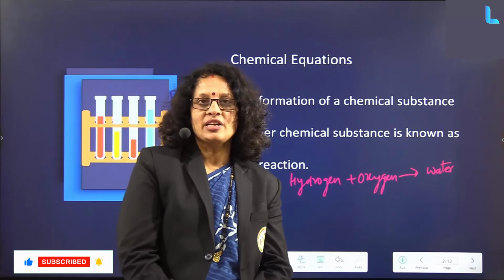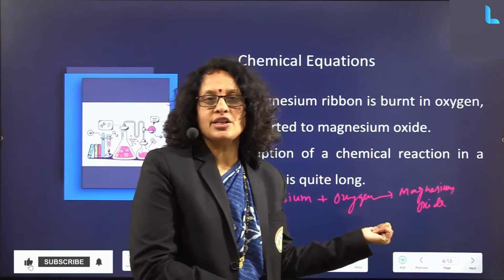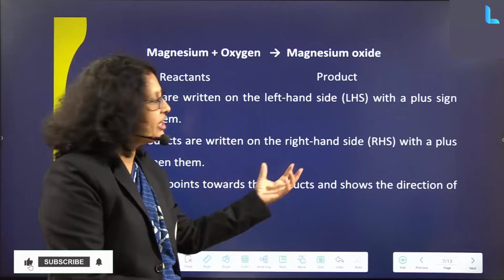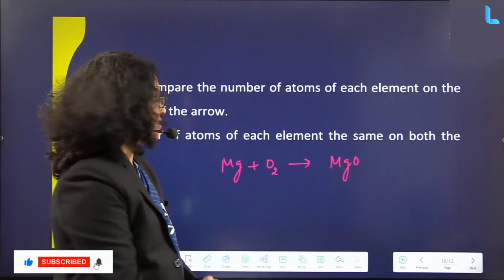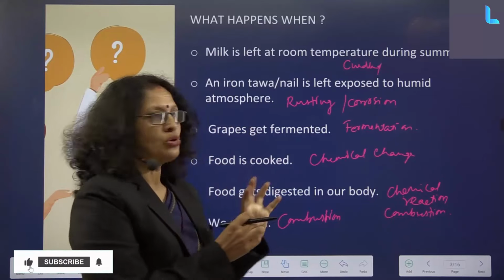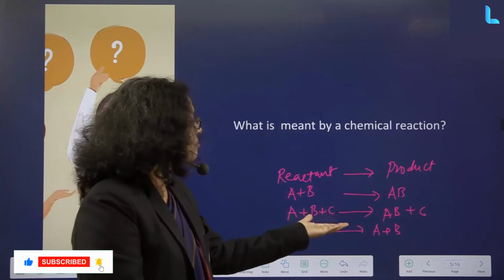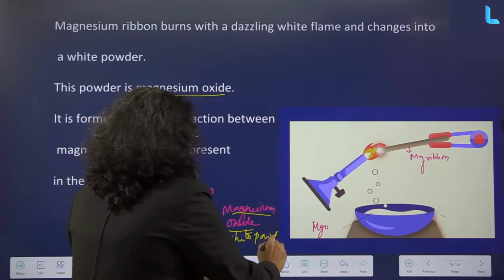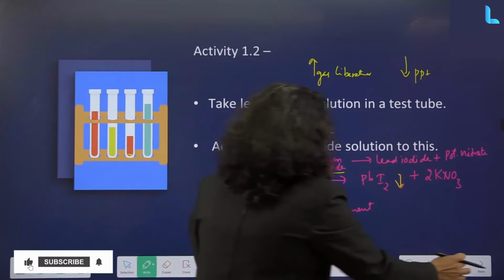Chemical Reactions Explained: Class 10 Science - Part 1 [2024]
Get ready to ace your science class with these mind-blowing chemical reactions explained like never before!

In this video, we delve into the fundamental concept of chemical reactions as explained in Class 10 Science. This is Part 1 of our detailed exploration of Chapter 1 - Chemical Reaction and Equation. Join us to enhance your understanding of this crucial topic in science education.

Class 10 Science Chapter 1 - Chemical Reaction and Equation - Part 1